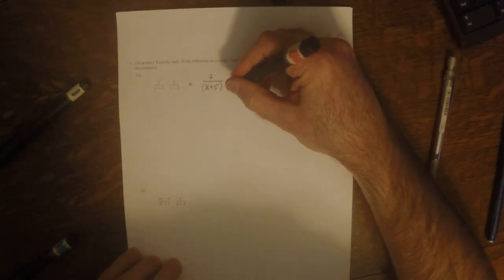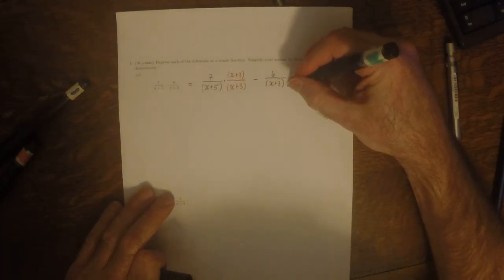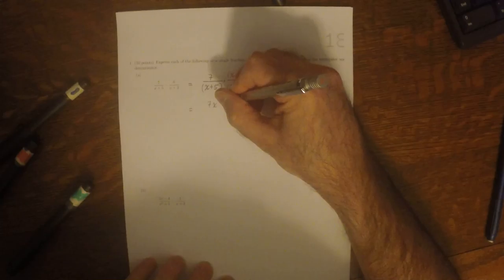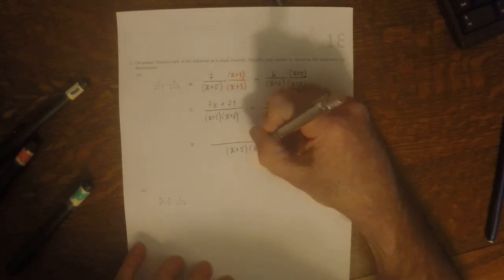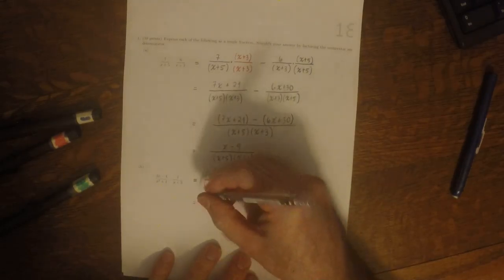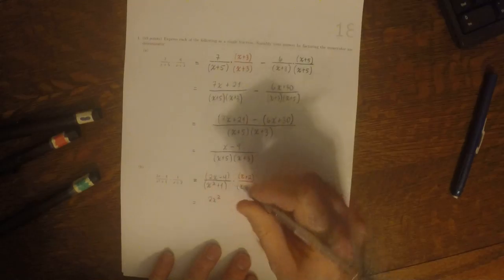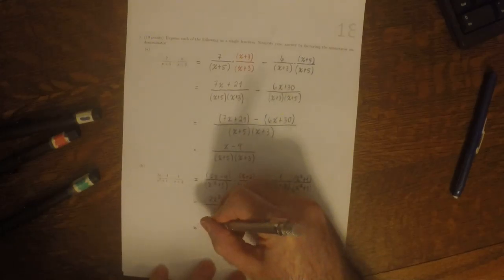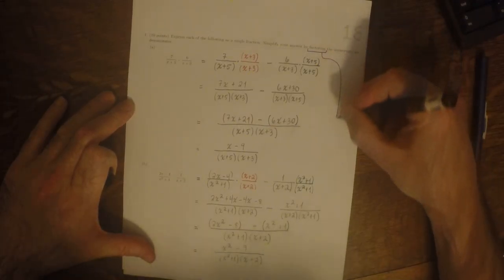17s MATH 1314: whw_18